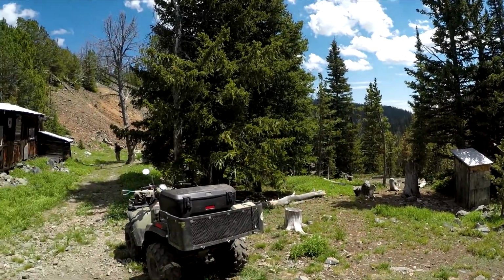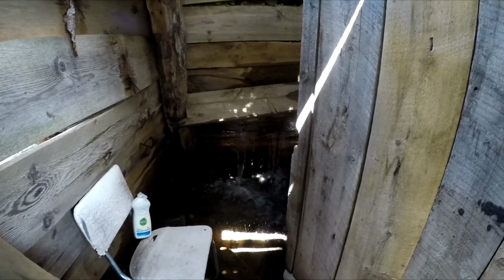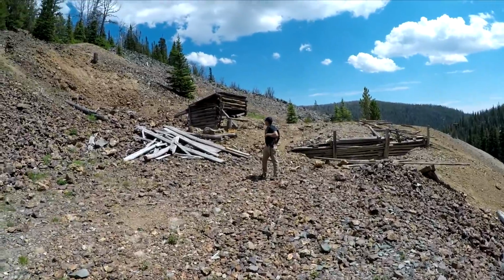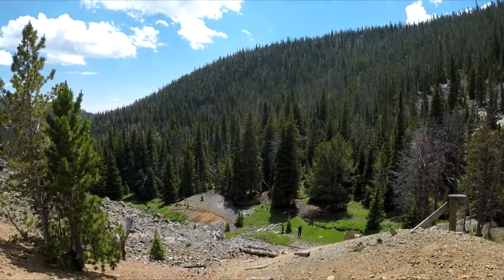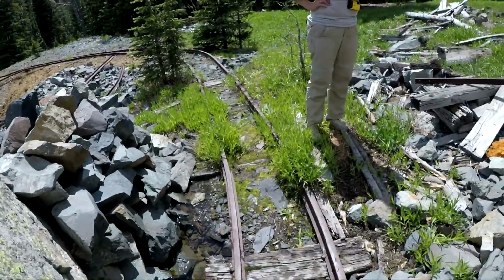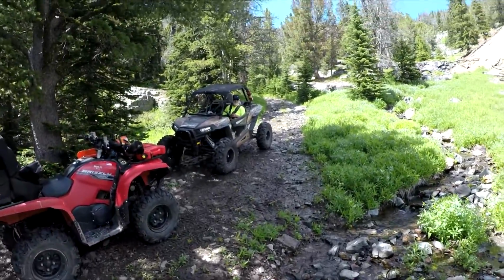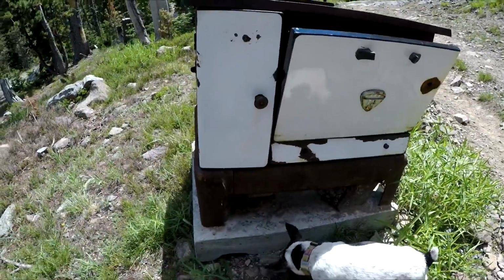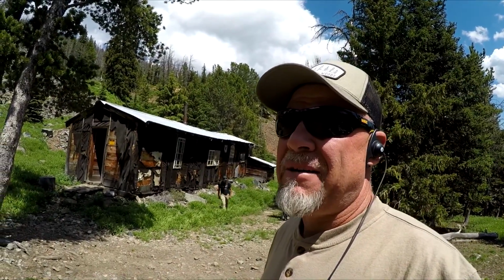Exploring the Old Skyline Mining Camp, Elkhorn Mountains Montana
A few of the Rough Riders set out for the day to explore the old Skyline mining camp in the Elkhorn mountains.